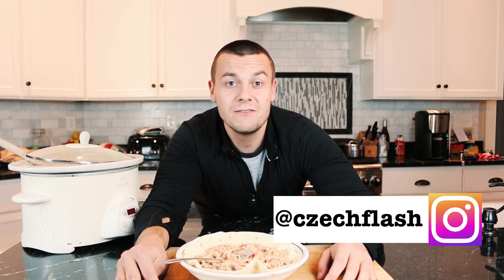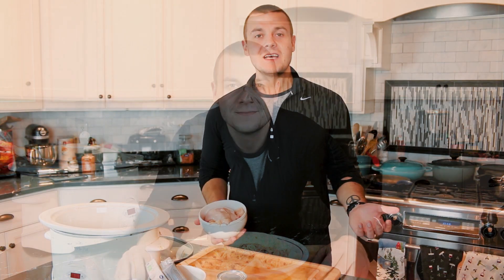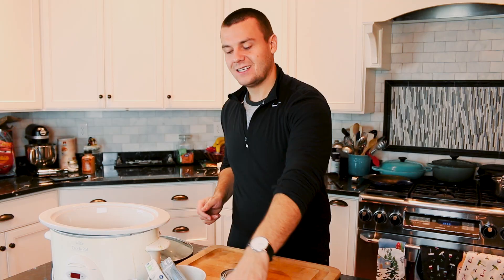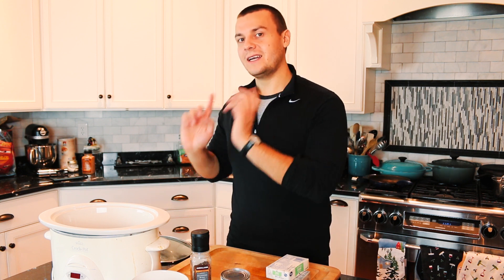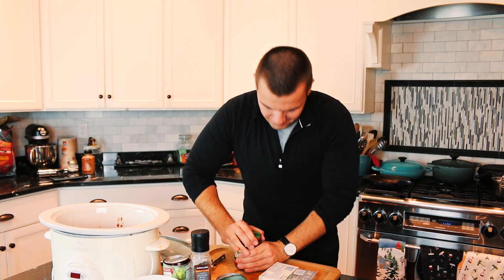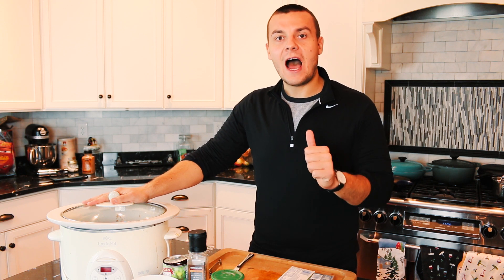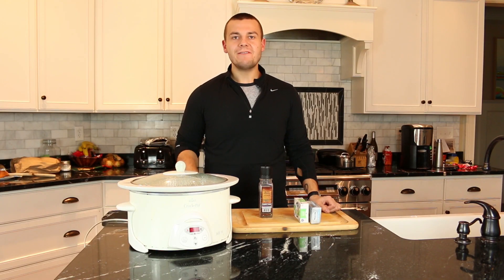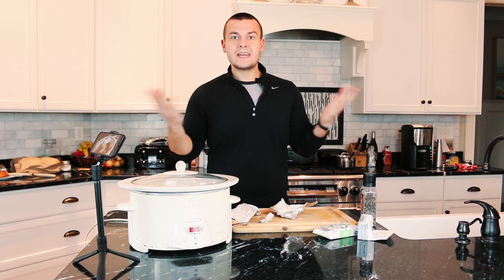Slow Cooker Chicken Burrito Bowl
Healthy Chicken Burrito Bowl:

2 pounds of chicken breast
1 can of corn
1 can of diced tomatoes
1 can of black beans
1 cup of medium salsa
1 serv. of fat free cream cheese
1/2 serv. of cream cheese
pepper

neděle 5. února 2017
14:49

My gear -
My camera
My Microphone
My second camera/phone
Mixer I usually use
Favorite crock pot